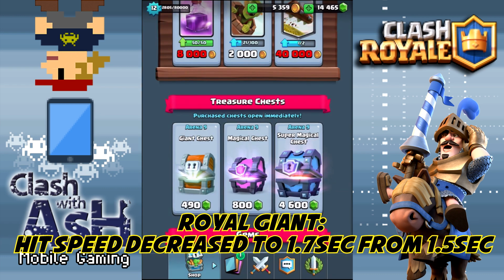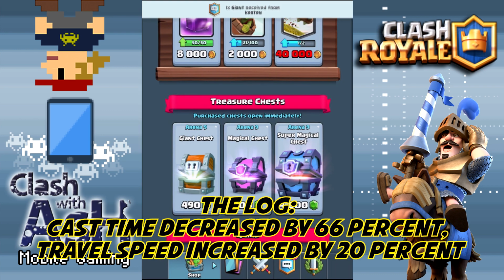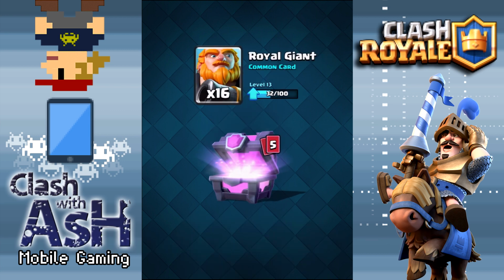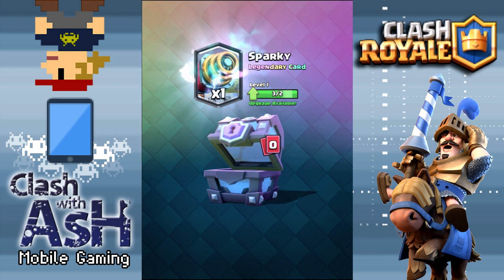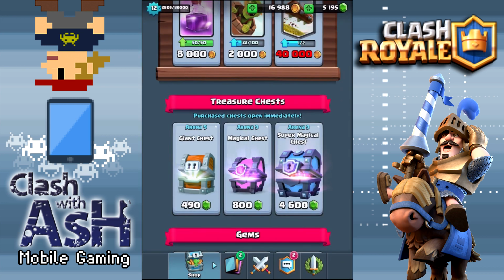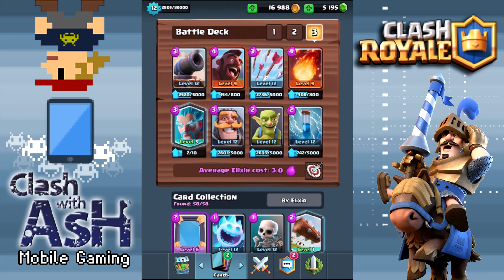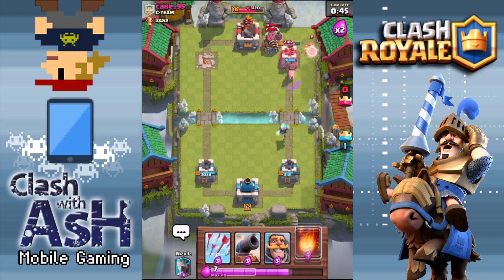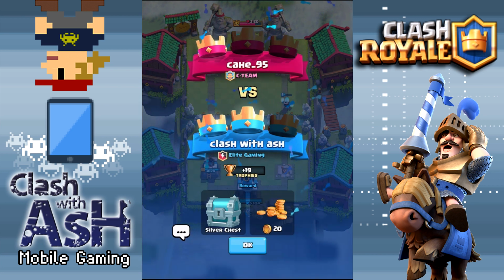Clash Royale | BALANCE UPDATE (finally) Complete List of Buff/Nerfs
Hey Clashers! Today in Clash Royale we finally have some balance changes coming to the game! We'll review them all in this episode as well as speculate on their impact!

- Neetstreet
- Shane Killingsworth
- The Slim Fool
- LashShadow
- Dimi Tragakis
- DennisTheMennis
- RJIII
- Strife From Battle Elite
- Colton Hathaway

Social Media-